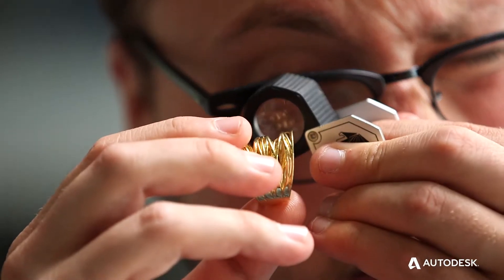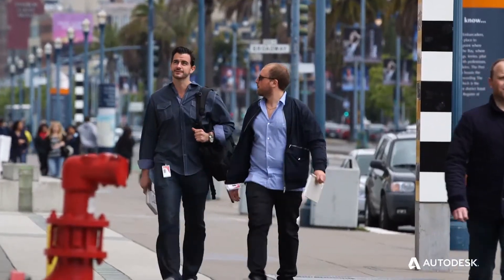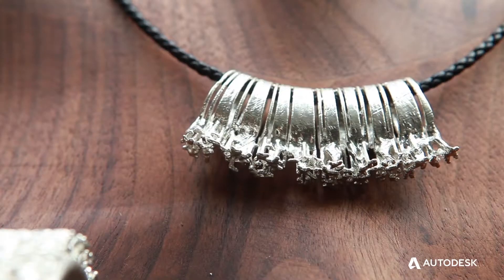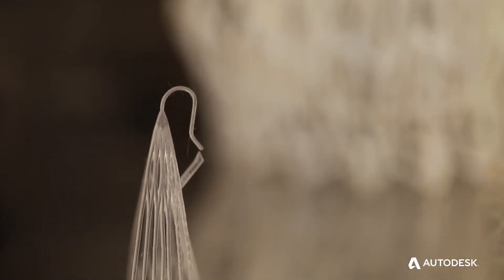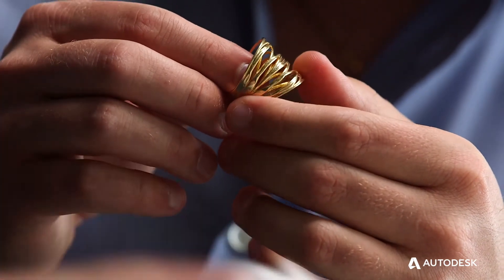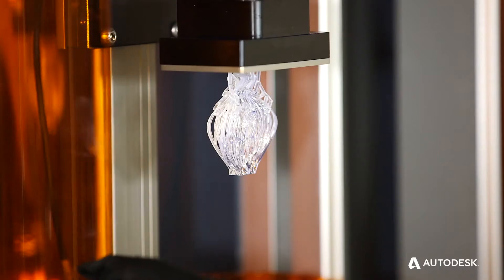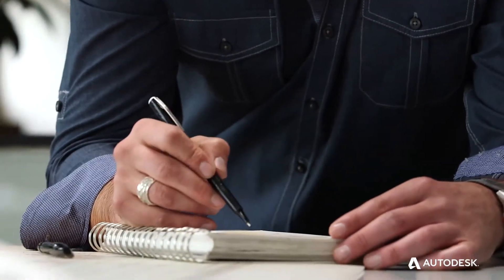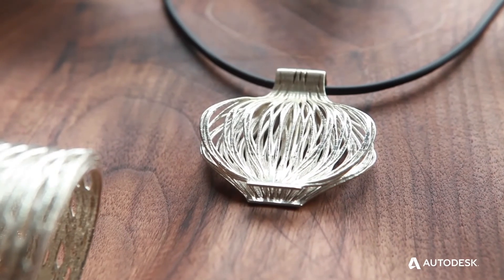Slicelab at Autodesk - Nineteen Jewelry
Slicelab was part of the Autodesk residency program at Pier 9 in San Francisco where their R&D was focused on additive manufacturing.